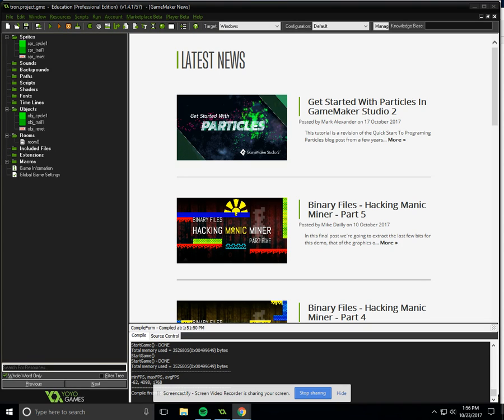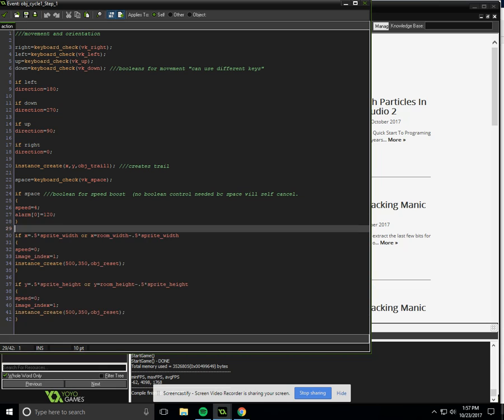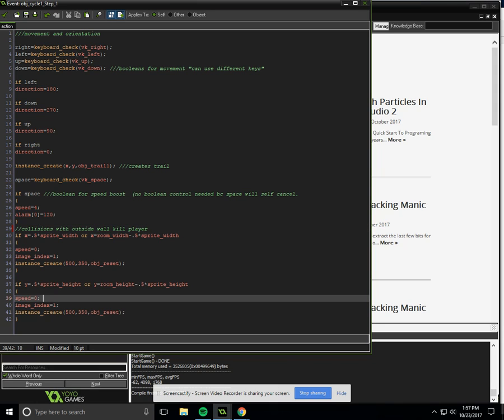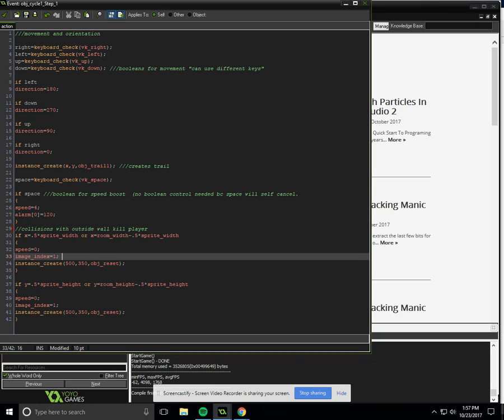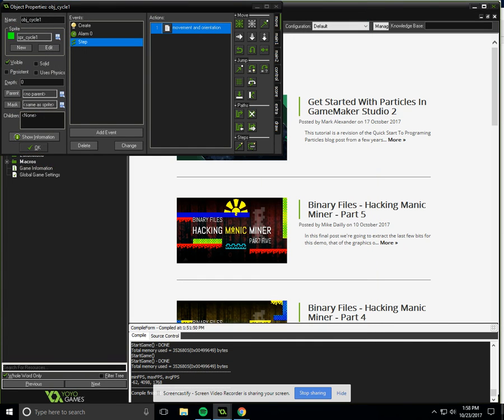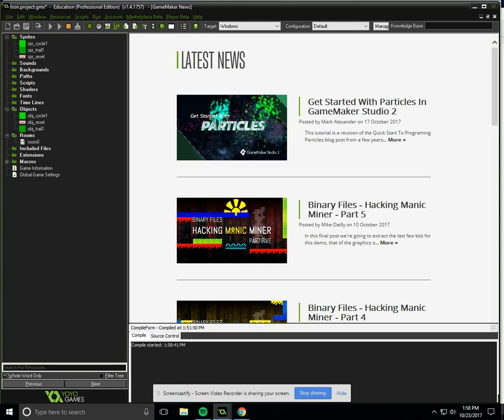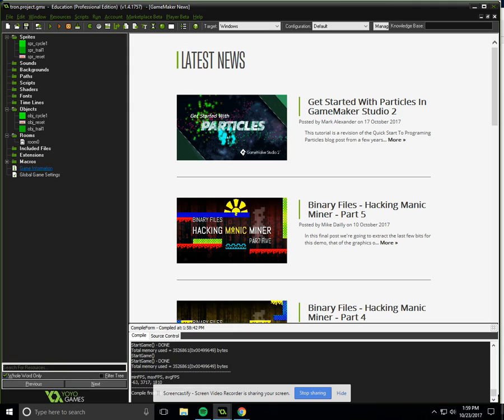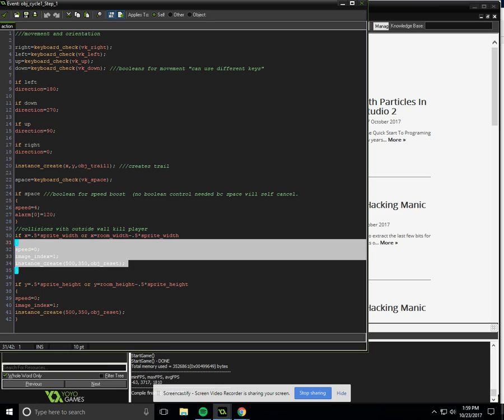Tron 2 - hitting outside wall or perhaps opponent's trail